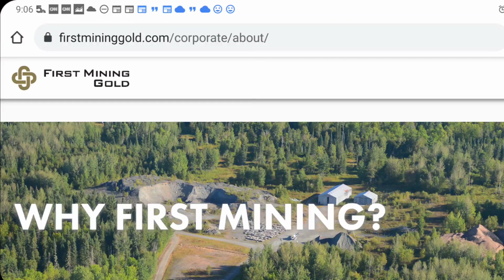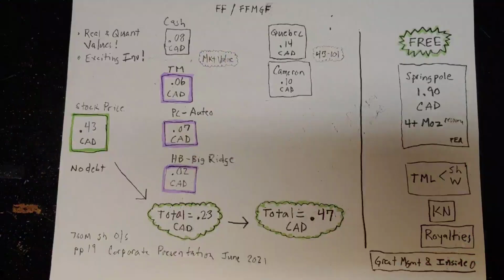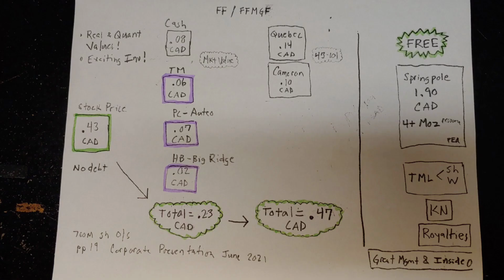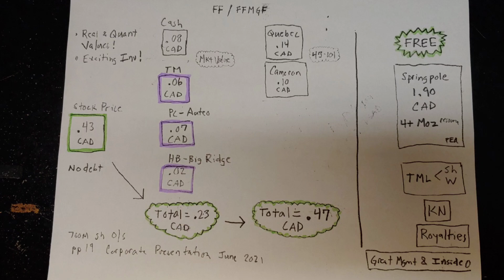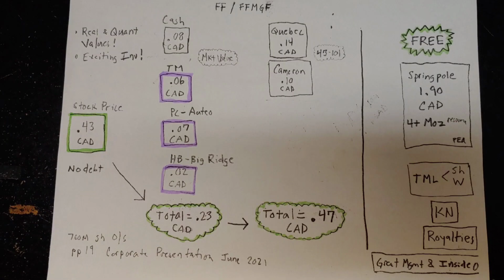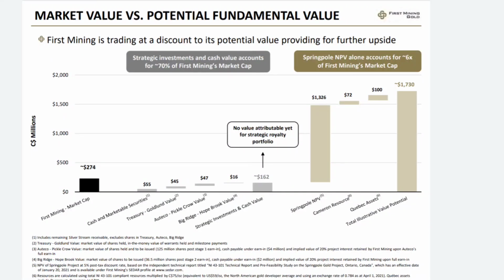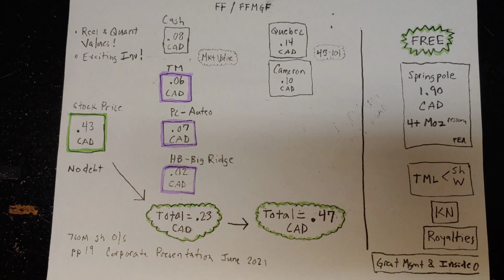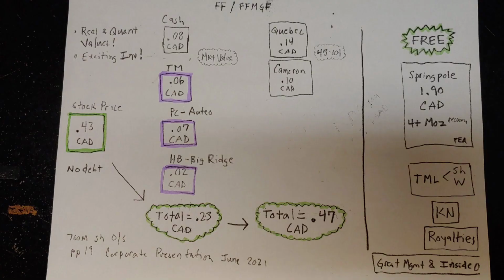FREE GOLD! Prove me wrong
Go to my channel for more videos about first Mining and other exciting gold companies.  Please prove me wrong.  My analysis of the FFMGF stock price as of June 24th, 2021 indicates that if you add up all the pieces making up the company's market cap, you are getting the $4 million ounce Springpole project for free!  Is First Mining Gold really offering this great of a value proposition?